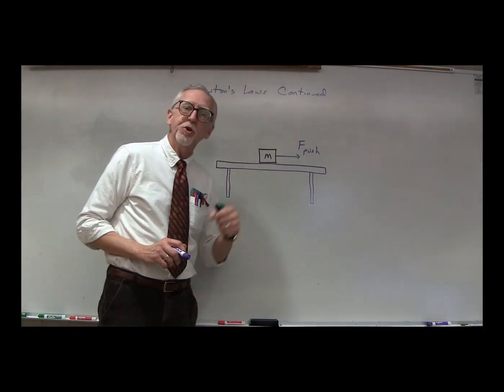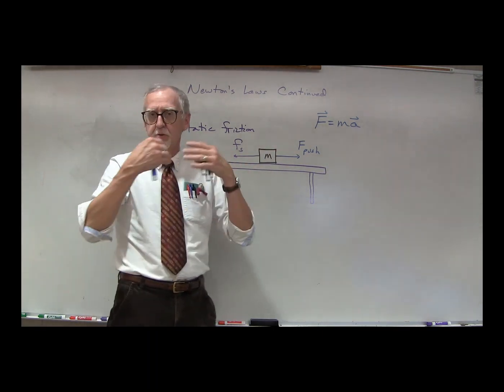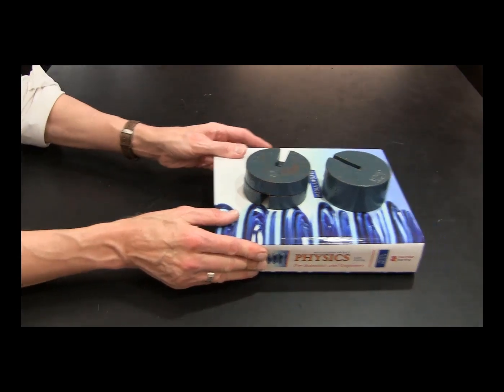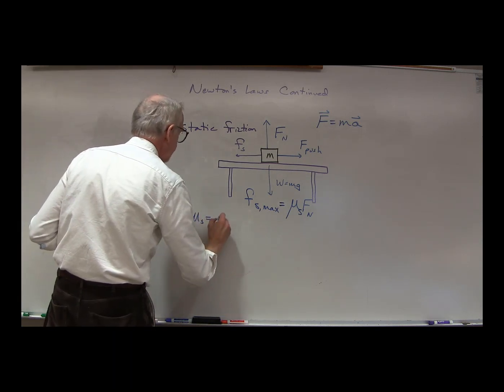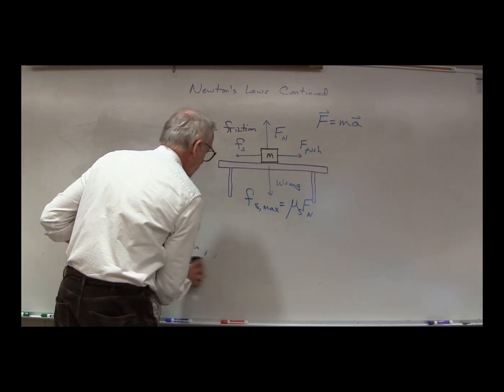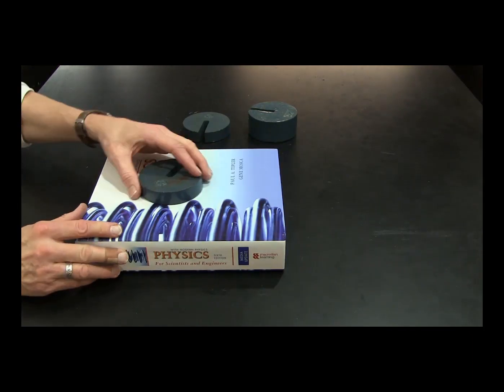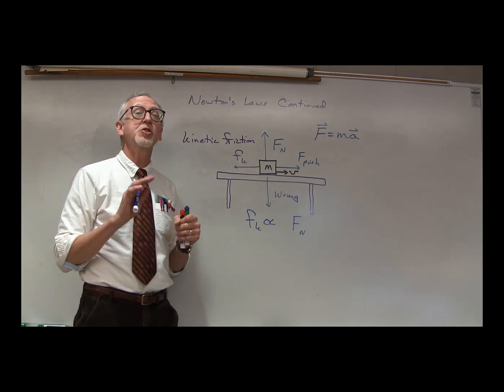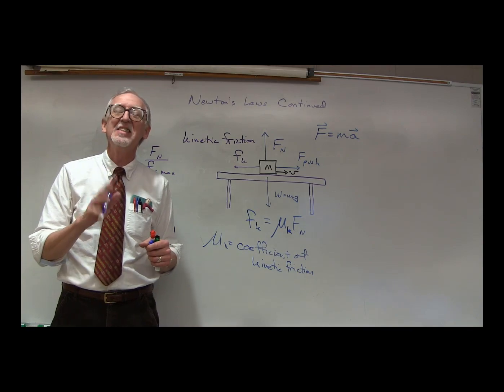PHYS2211 Lecture #7, Part 3: Newton's Laws Part 2